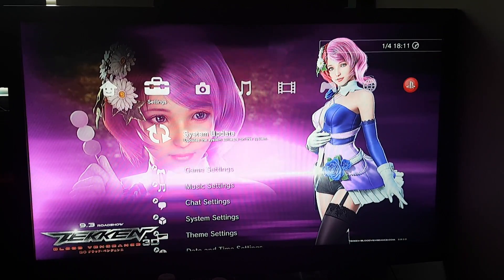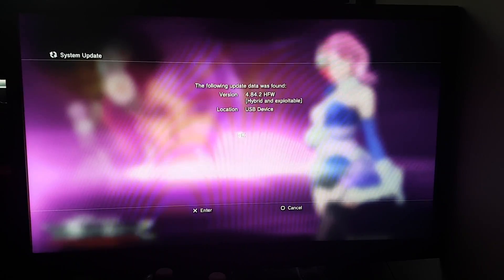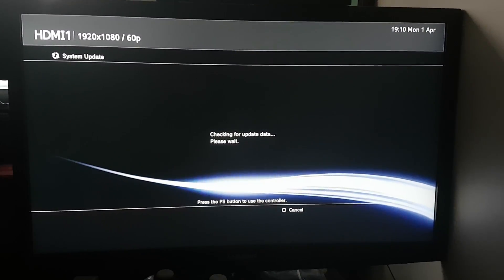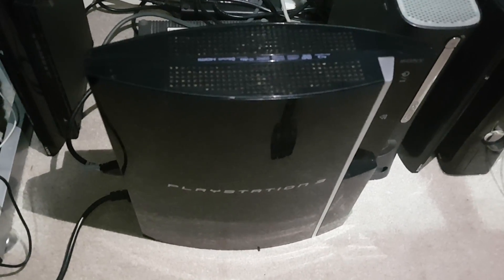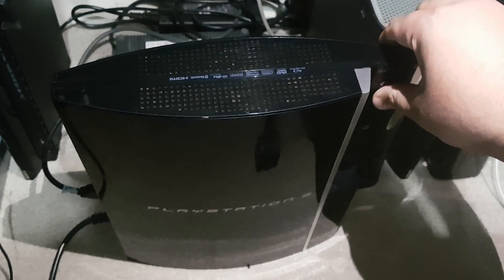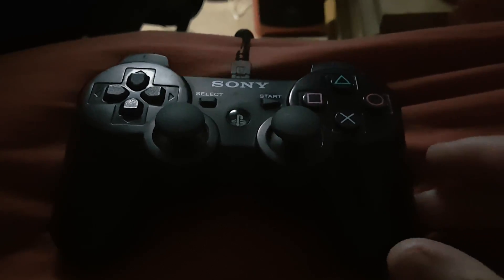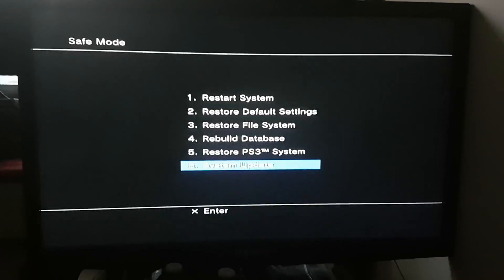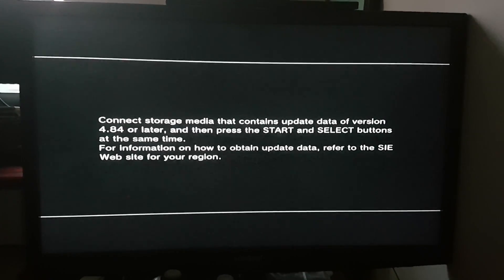How to fix the issue when installing PS3 4.84.2 HFW || Latest firmware version is already installed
On this video i will show you how to fix the issue when installing the HFW firmware.